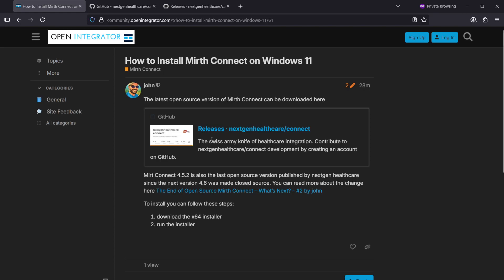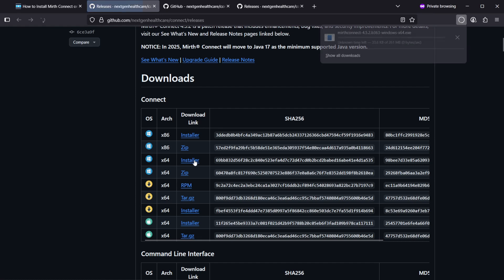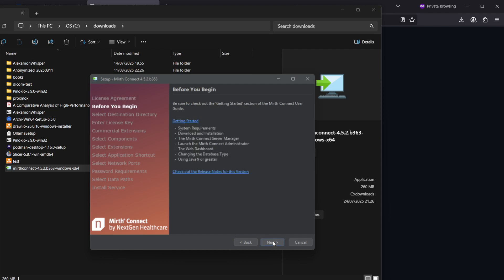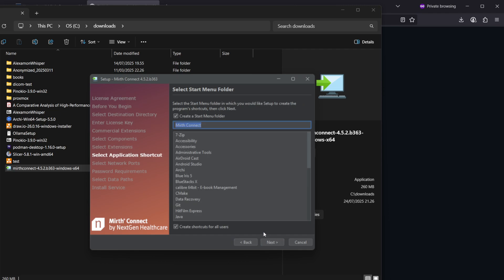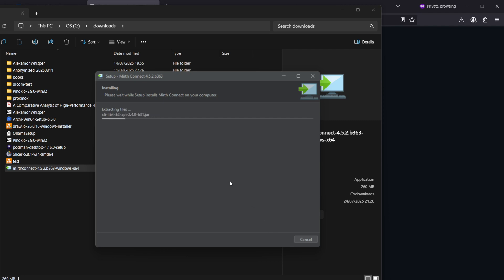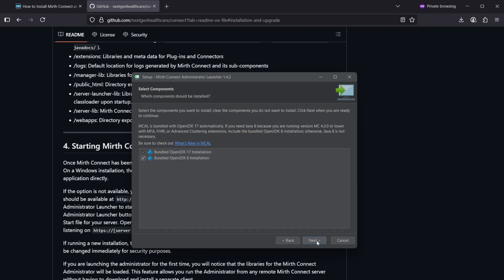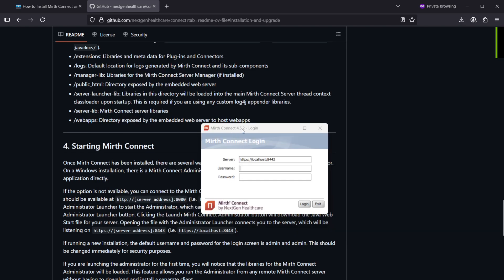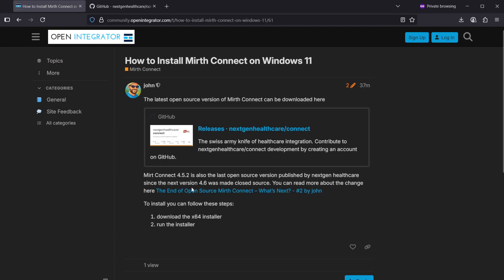How to Install Mirth Connect 4.5.2 on Windows 11 in 2025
In this step-by-step tutorial, I’ll show you how to install Mirth Connect 4.5.2 on Windows 11. This version is the last open source release by NextGen before they switched to a closed-source model in March 2025.

📥 We’ll walk through:
Downloading the official installer from GitHub
Installing Mirth Connect Server, Admin Launcher, and CLI

Default settings for local development
Initial login using the default admin/admin credentials
🧩 No commercial extensions are needed for this installation.

💬 Questions or comments? Drop them below or join the discussion in our community.